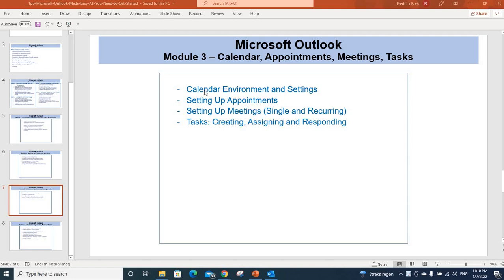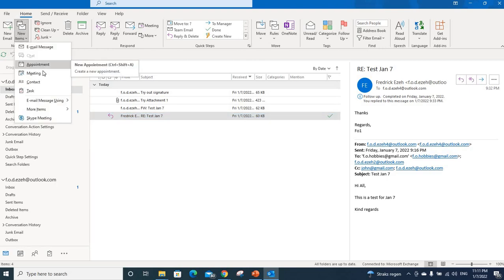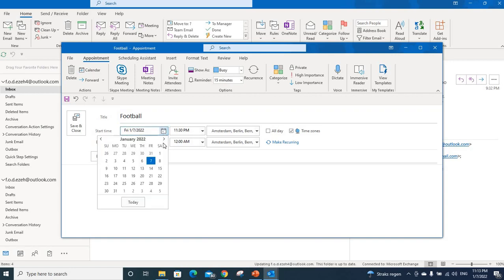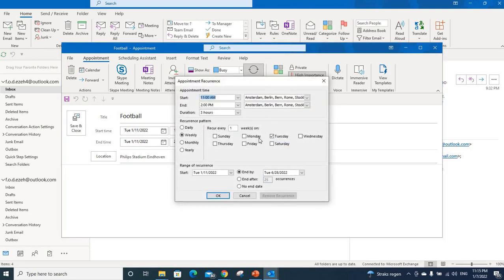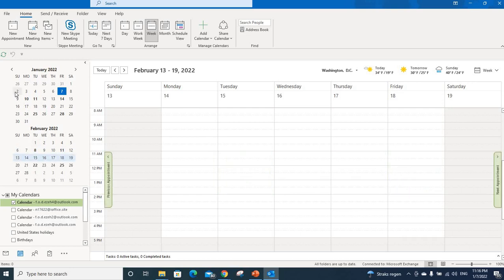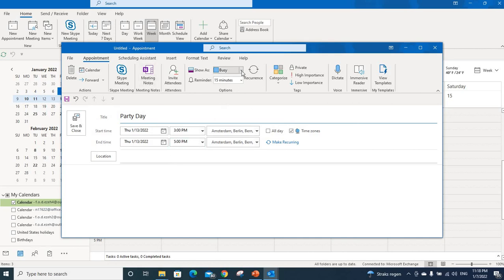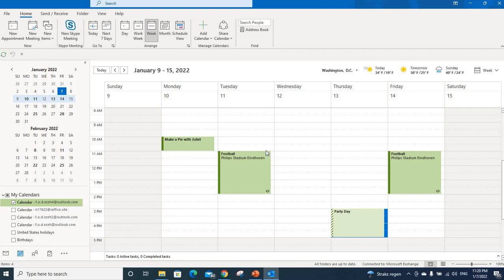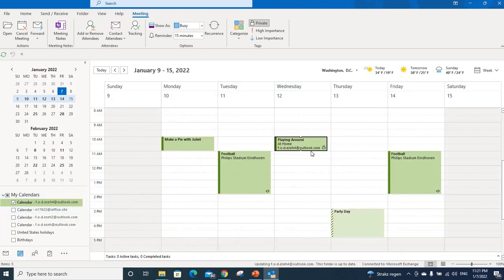Module3 2 MsOutL Calendars Appointments Meetings Task Appointments